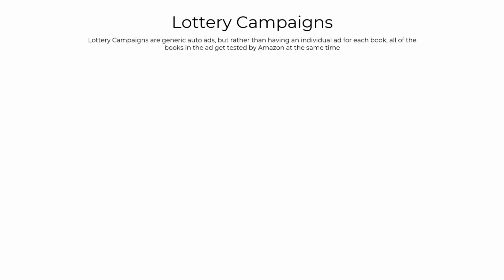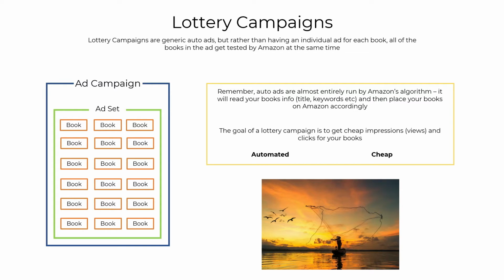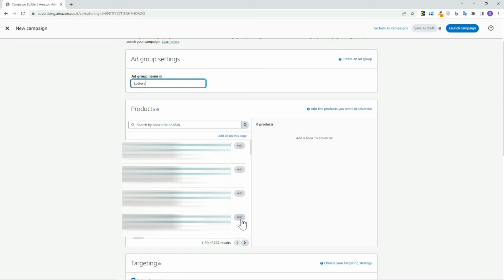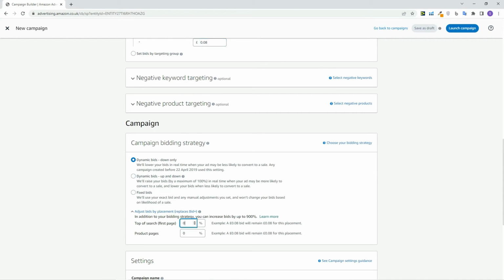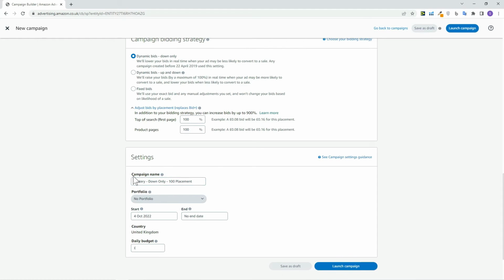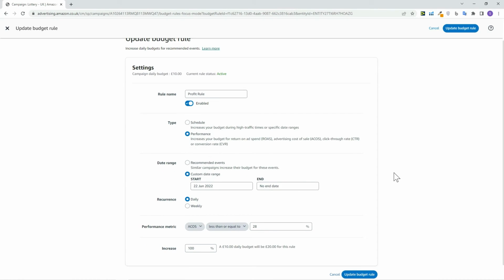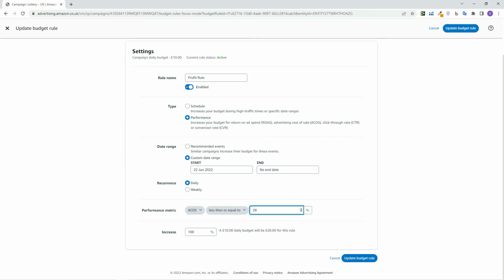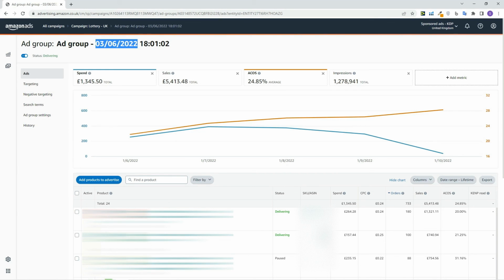This is *THE BEST* KDP Ad Strategy For BEGINNERS